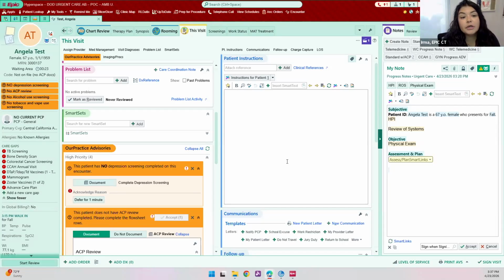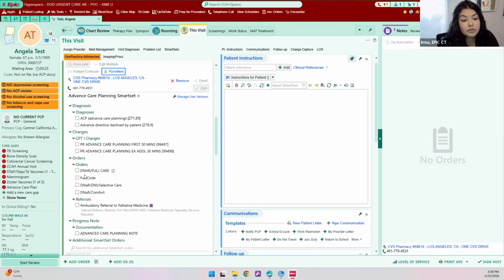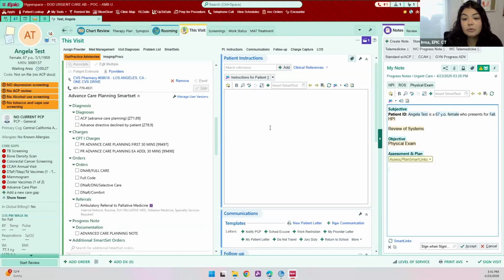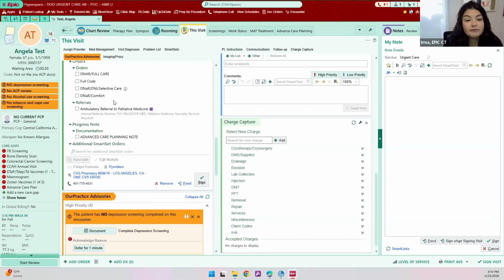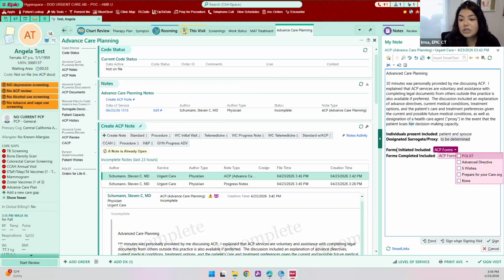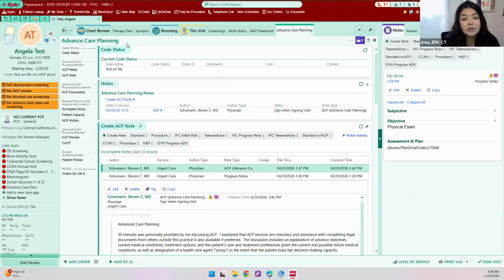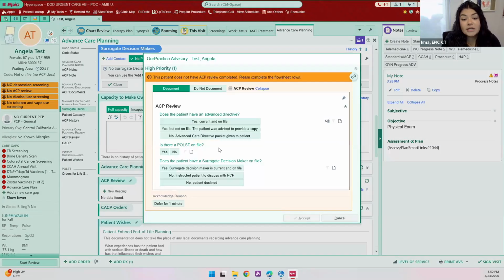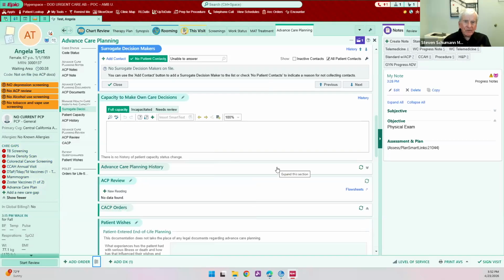Advanced Care Planning